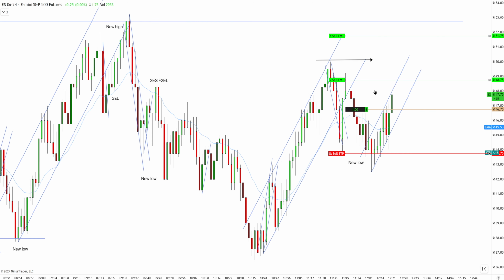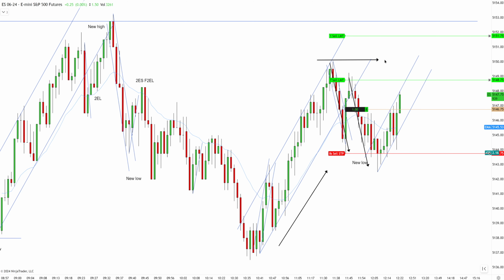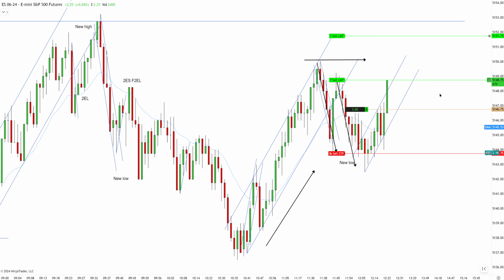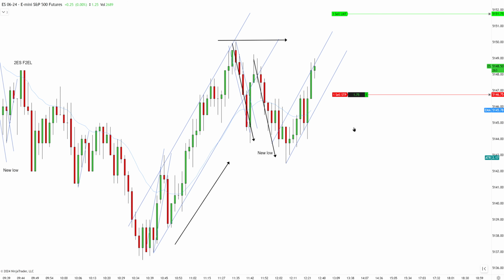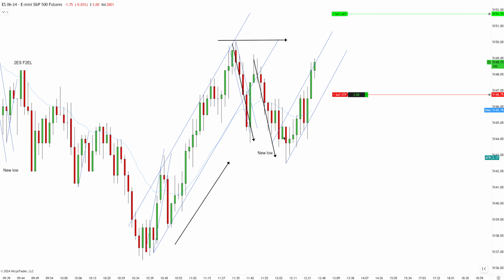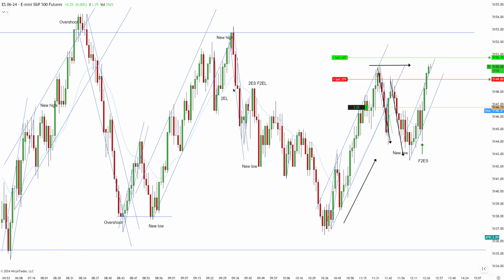High Probability Trap Model - Take The Other Side